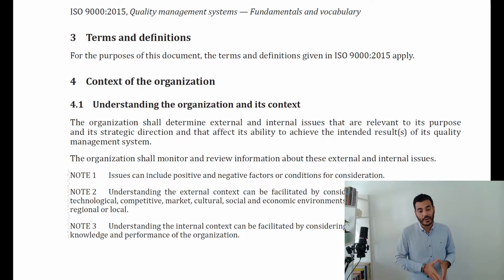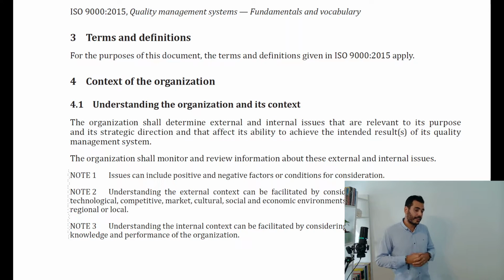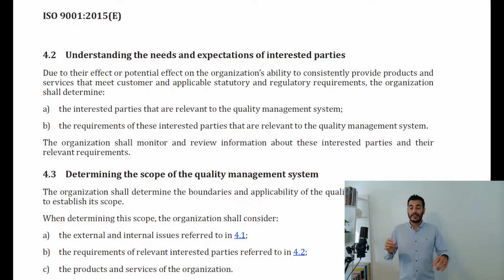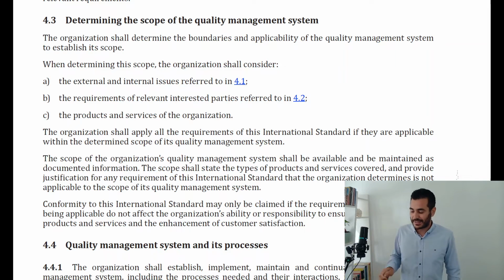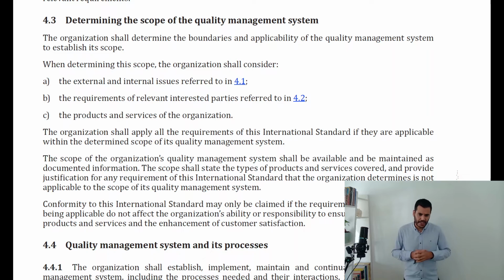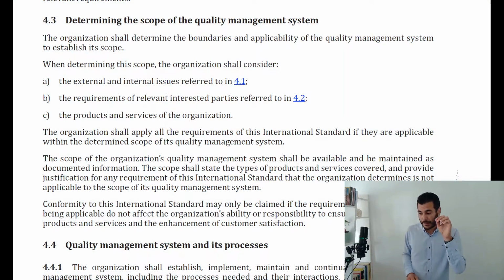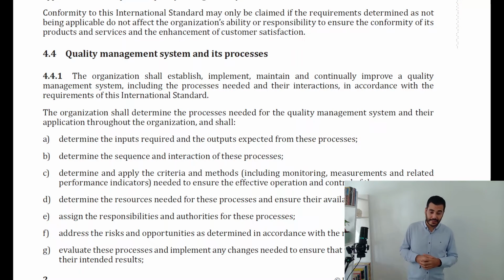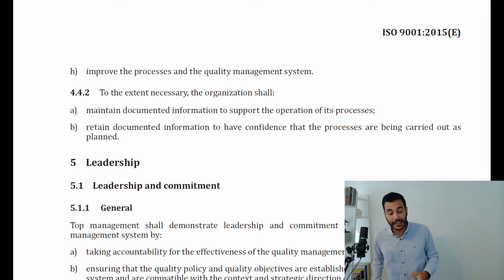In-Depth Clause Analysis of ISO 9001 - Clause 4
🔍 Welcome back to Luke Desira's channel, your ultimate destination for ISO Management Systems expertise. With more than 12 years of experience as an ISO Management Systems Specialist and Consultant, I'm here to be your guide through the intricate world of ISO standards and quality management systems.

In this video, we're taking a deep dive into ISO 9001, focusing on Clause 4, and unraveling its significance in the world of quality management. ISO 9001 is the foundation for quality, and understanding each clause is key to achieving excellence in your organization.

Here's what we'll explore:

📊 Clause 4: Context of the Organization

- Delving into how your organization can define its purpose, its stakeholders, and the context in which it operates.
- Understanding how this information shapes your quality management system.

🧩 Linking Clause 4 to the Previous Clauses

- Exploring how Clause 4 connects to Clauses 1 to 3, creating a comprehensive quality management framework.

By the end of this video, you'll have a solid grasp of Clause 4, helping you set the stage for a successful implementation of ISO 9001 and ensuring your organization is in sync with its environment. 🌐

Luke Desira is your partner on this ISO journey, and we're thrilled to have you on board.

Your interaction drives the growth of this channel, and I'm here to provide answers and knowledge.

Thank you for being a part of our ISO 9001 journey. Let's continue learning and growing together. 🚀🔗🌟

0:00 | Intro
0:35 | Clause 4 - Context of the Organization
1:13 | Clause 4.1 - Understanding the Organization and its Context
5:32 | Clause 4.2- Understanding the Needs and Expectations of Interested Parties
8:06 | Clause 4.3- Determining the Scope of the Quality Management System
17:01 | Clause 4.4 - Quality Management System and its Processes